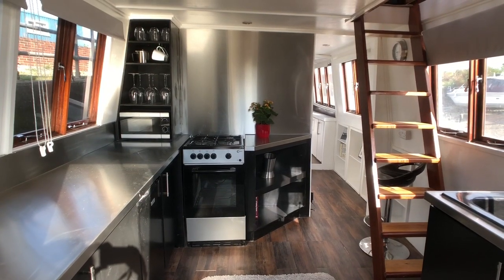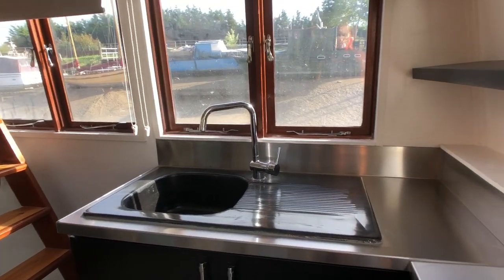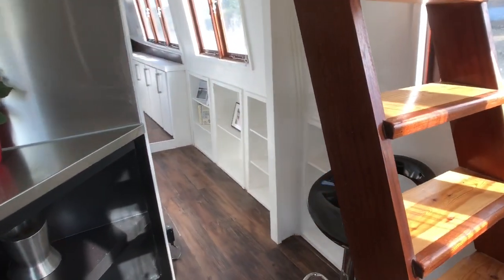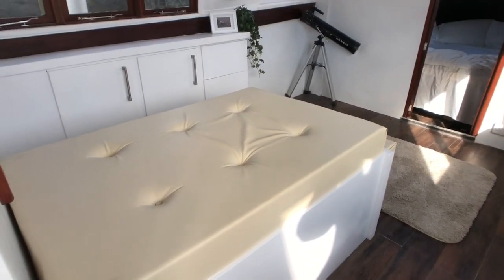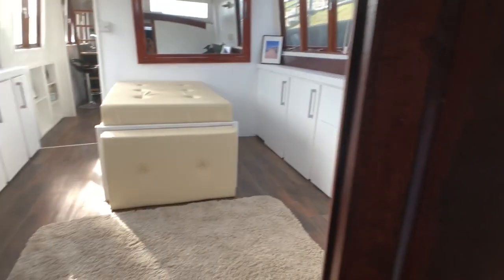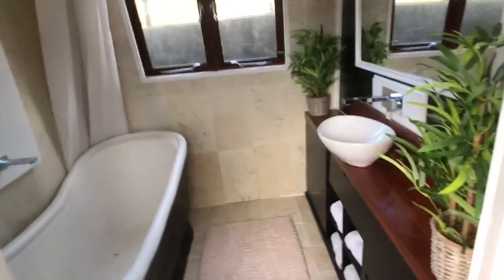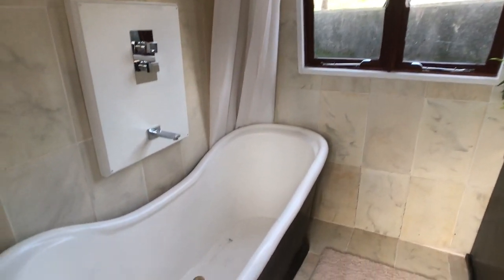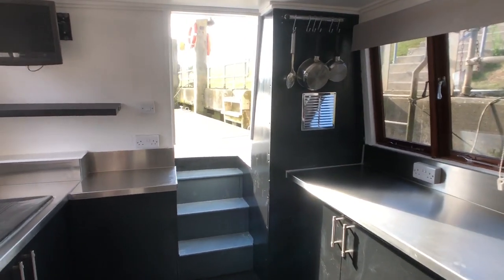Bourne 40 Luxury Houseboat - Boatshed - Boat Ref#253613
Bourne 40 Luxury Houseboat for sale with Boatshed Brighton Photos and video taken by Boatshed Brighton